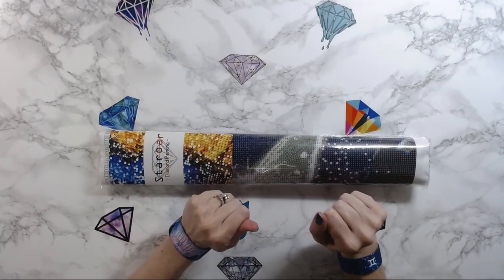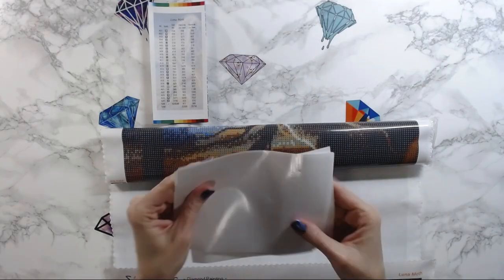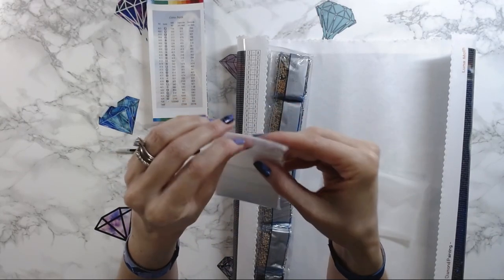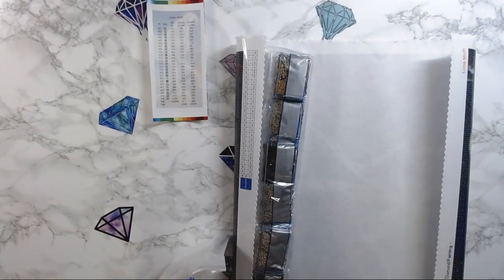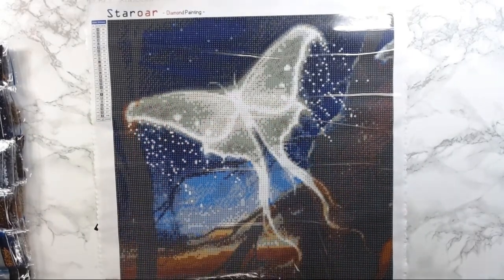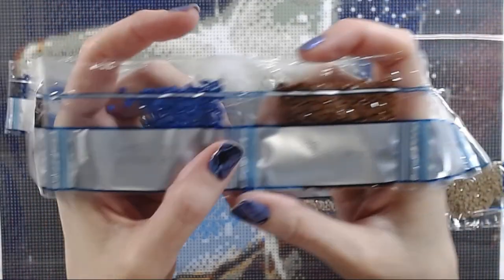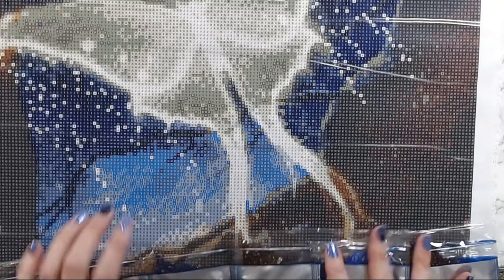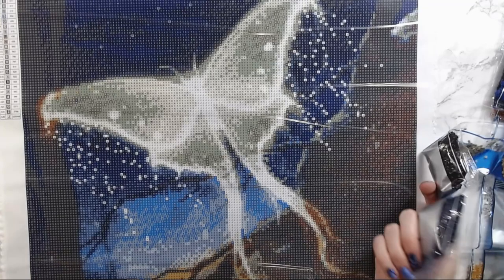Luna Moth by Staroar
Lovely diamond painting kit from Staroar! Feel free to check it out on their website. Enjoy!
***CORRECTION*** I kept saying spacers throughout the video and I meant to say multi-placers. It's the meds you guys. xoxo

Amazon items I use on a regular basis:

Ohuhu Alcohol Markers 100 set
A2 Lightpad
ZeZaZu Parchment Squares 5.5 inches
High-Grade Wooden Pants Hangers(hang dp's)
A2 Wooden Easel